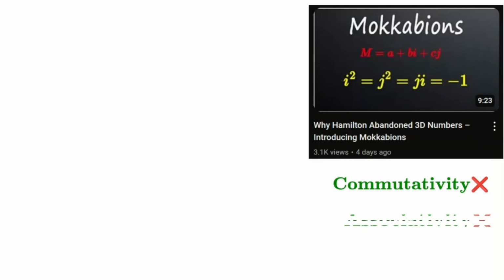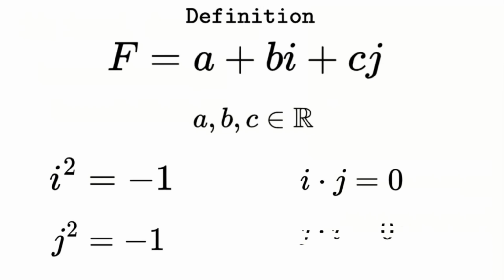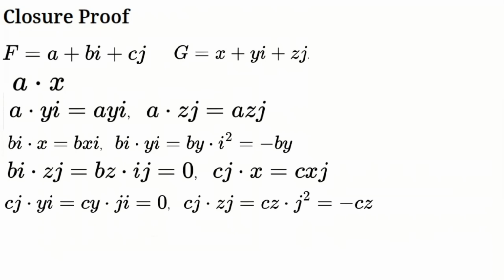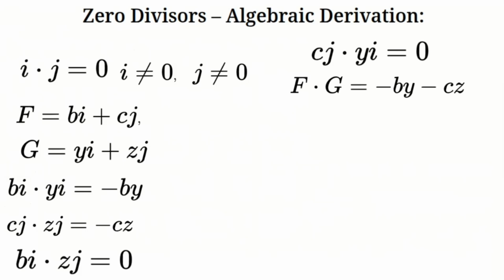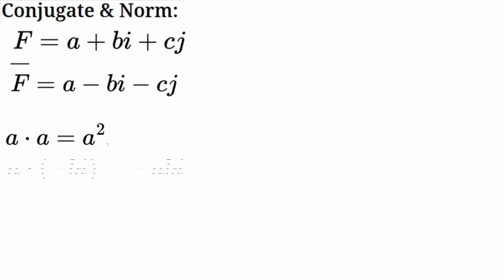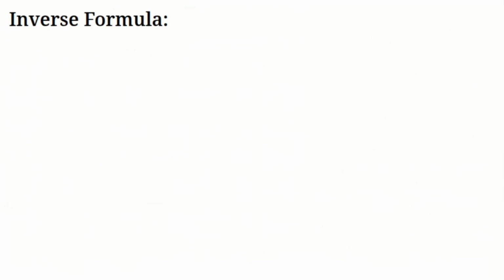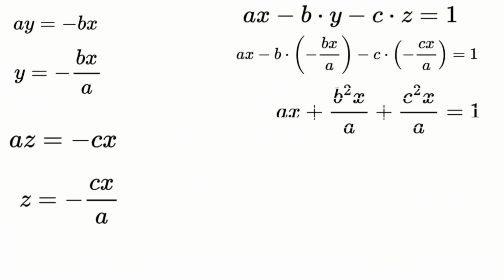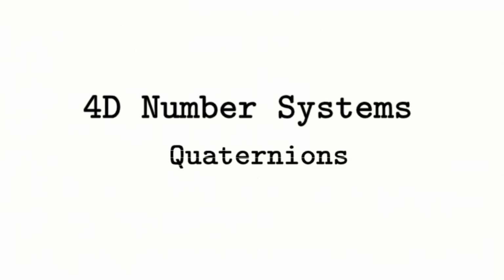Mathematicians HATE This Number System (Here's Why)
In this video, we explore the 3D dual number system - an extension of complex numbers with two imaginary units i and j. We'll cover:

- The multiplication rules (i² = j² = -1, ij = 0)
- Proof that the system is closed under multiplication
- How zero divisors work (i·j = 0 despite both being non-zero)
- The conjugate and norm formulas
- Complete derivation of the inverse formula (and why it fails when a=0)

We'll show all calculations step-by-step and reveal where this system breaks traditional math rules. Perfect for math lovers and students!